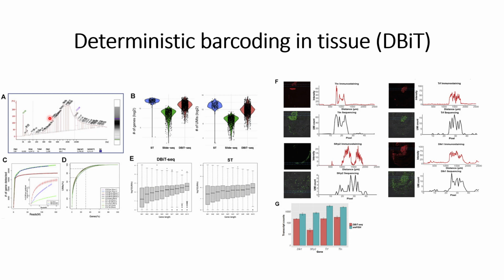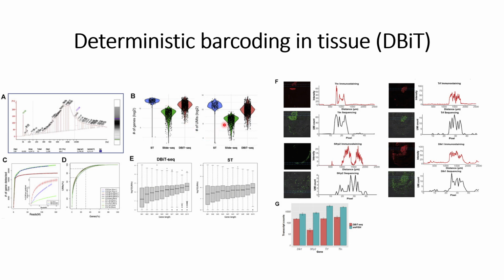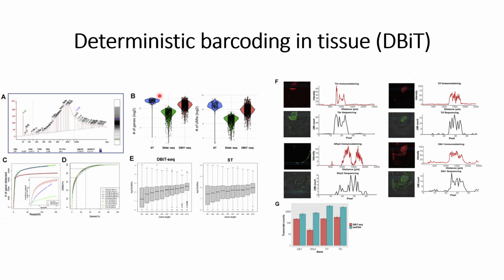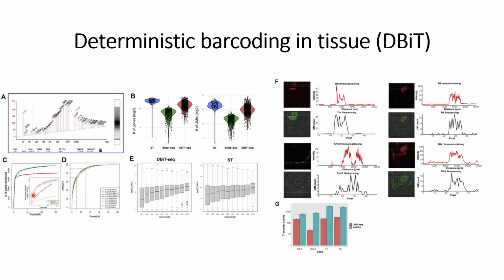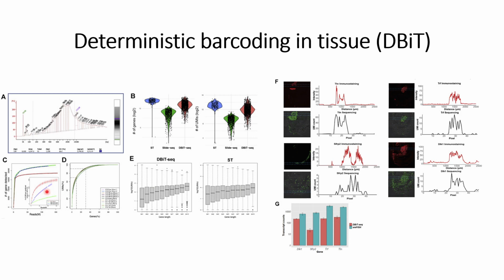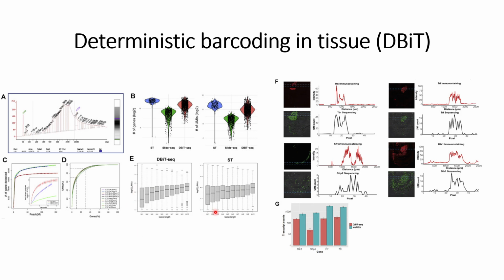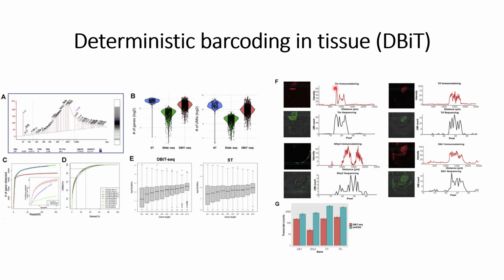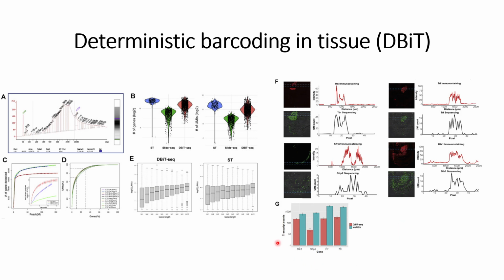Deterministic Barcoding in tissue (DBiT). Part: 3, Code: 483